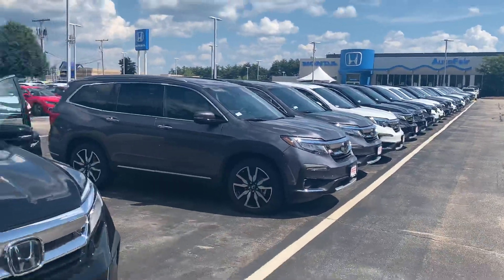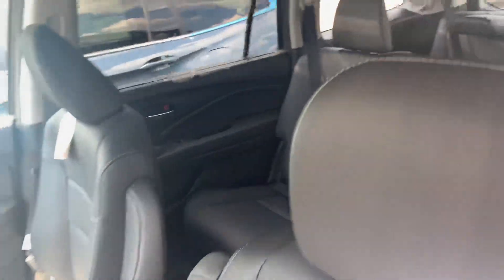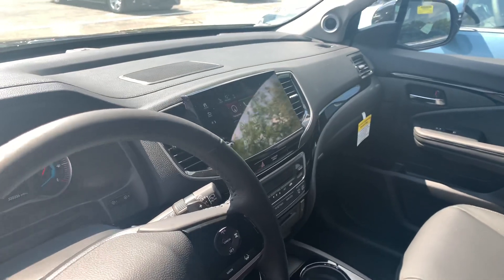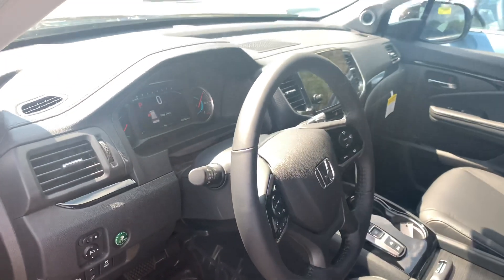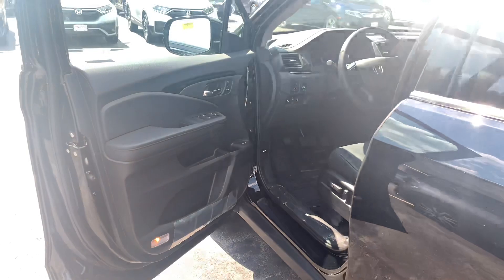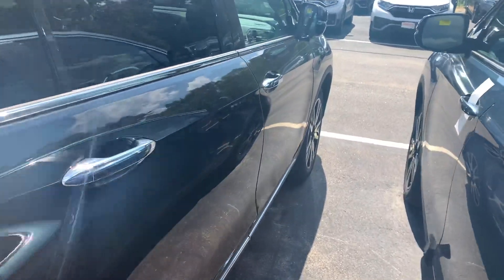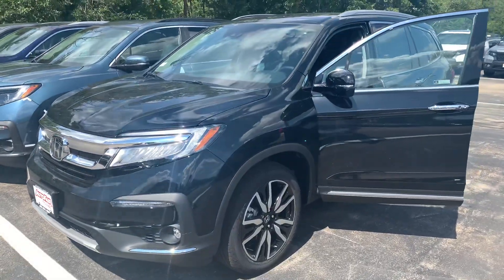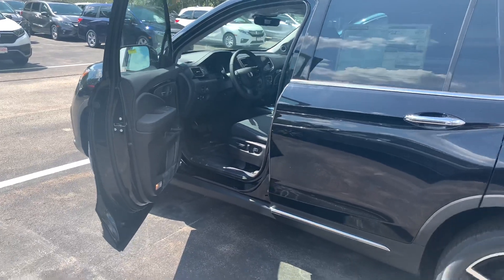2021 Honda Pilot Touring demo for Stacey